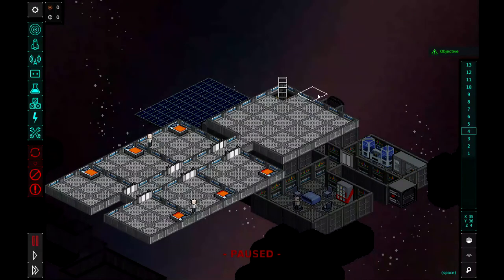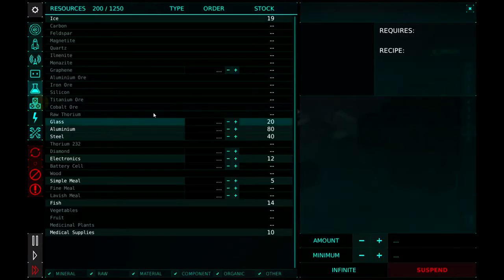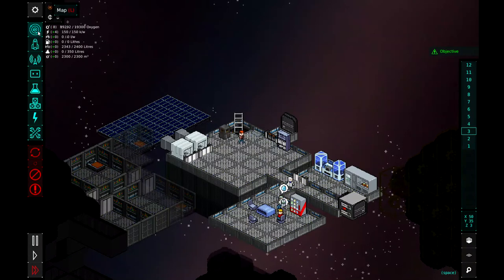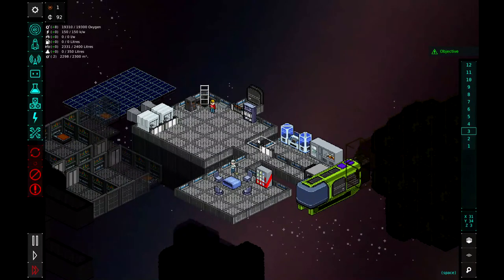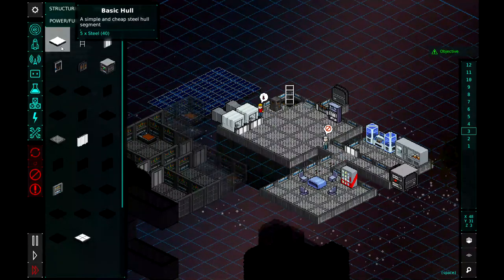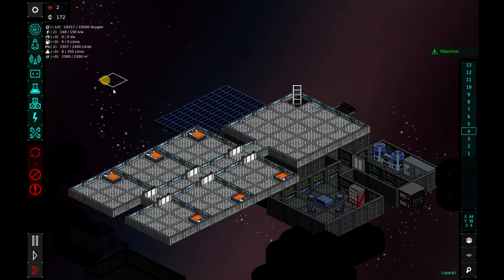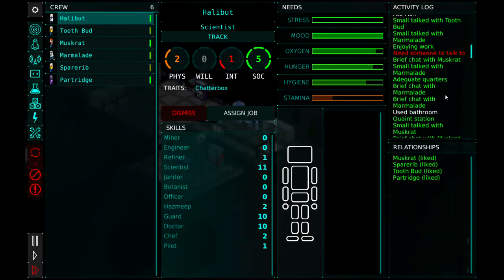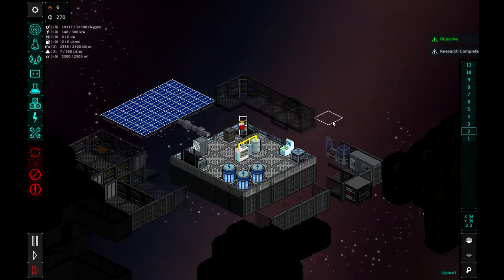The Station is OPEN and Nothing FAILS!?!?! (Meeple Station Gameplay- Campaign- Episode 2)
In this episode for Meeple Station, we assign our Meeples to beds and jobs, trade with other factions, and research a waste processor! I also forget how to pronounce the word dormitory correctly.